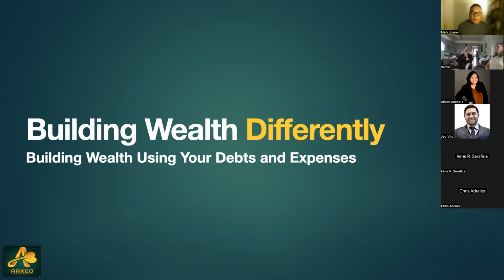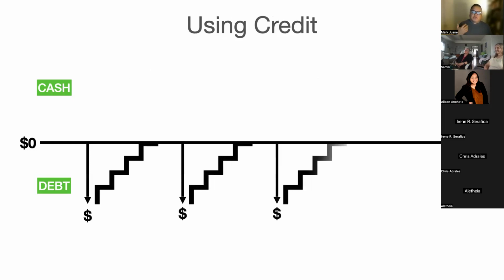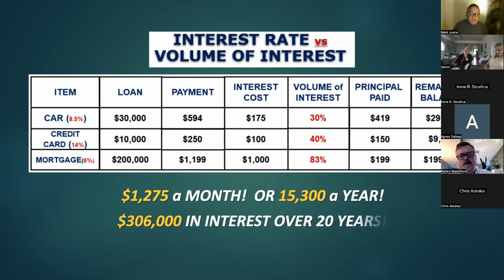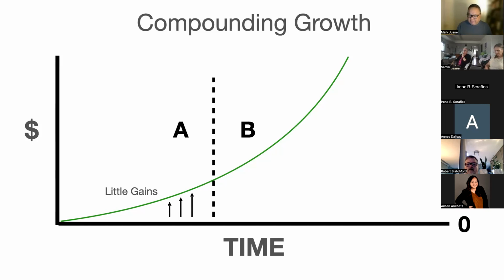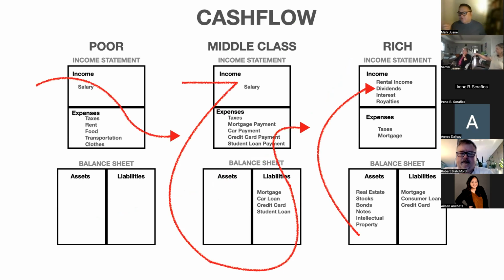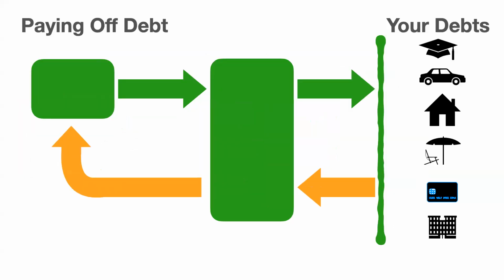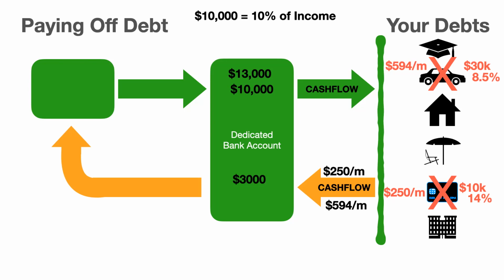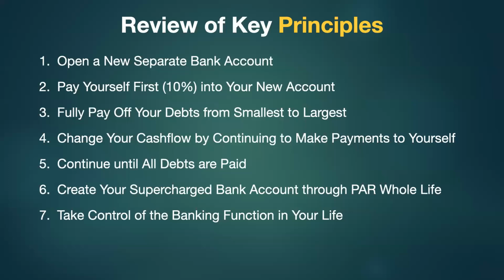Using Your Debts and Expenses to Build Wealth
A free webinar presented by The Kingdompreneurs.